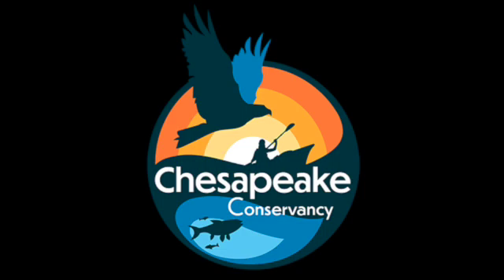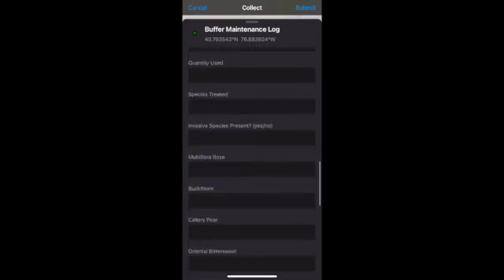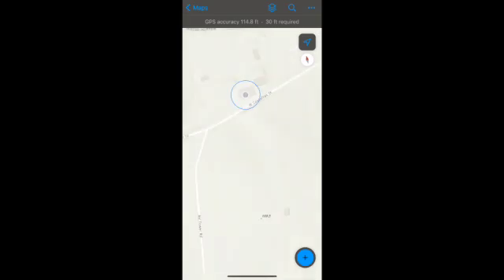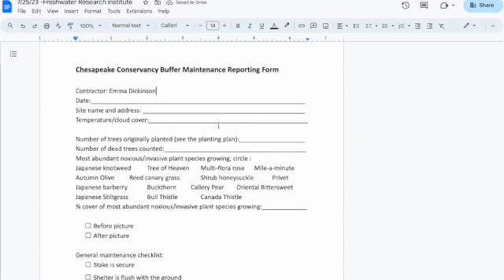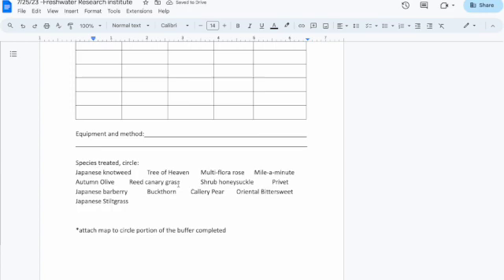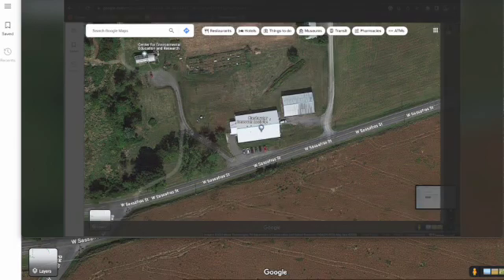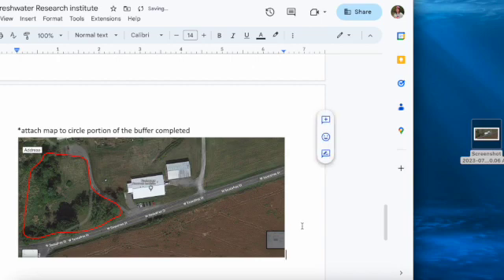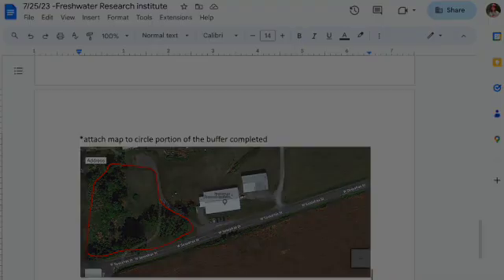Collecting Buffer Maintenance Data In Field Maps (Chesapeake Conservancy)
This is a visual walkthrough of how the Chesapeake Conservancy Interns store the data they collect in the field.